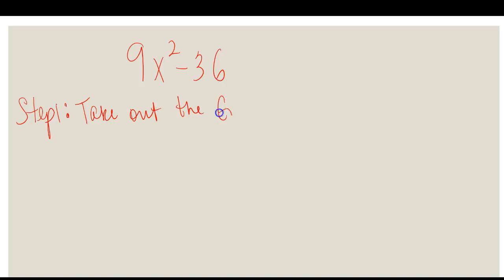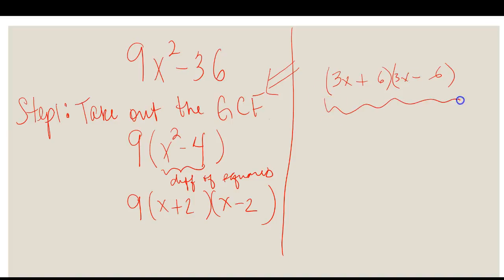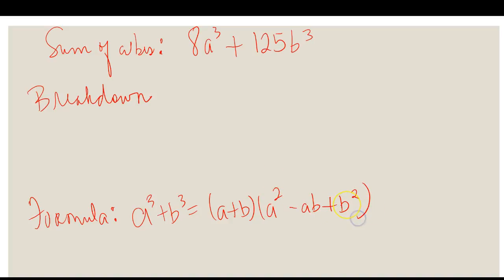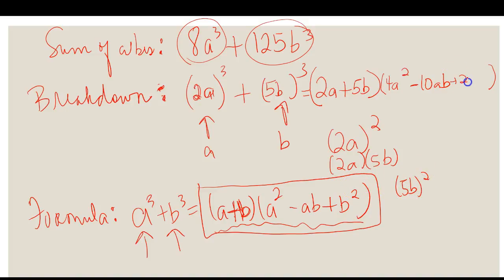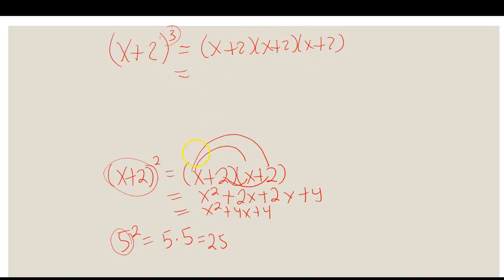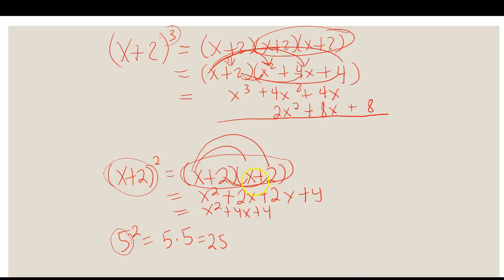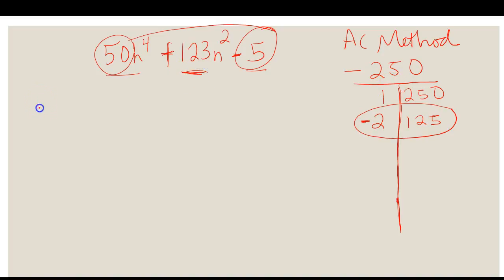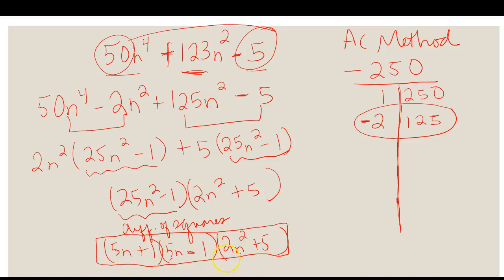Challenging Problems Addressed (Fall16)